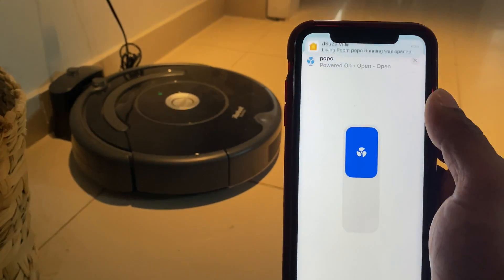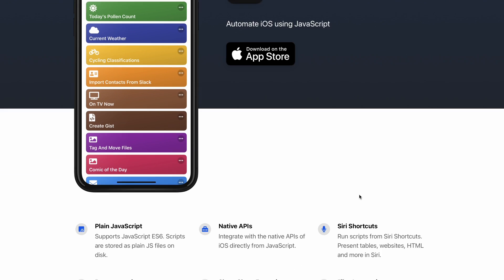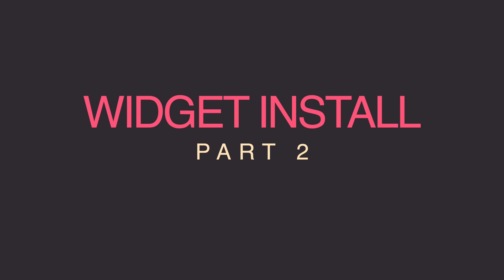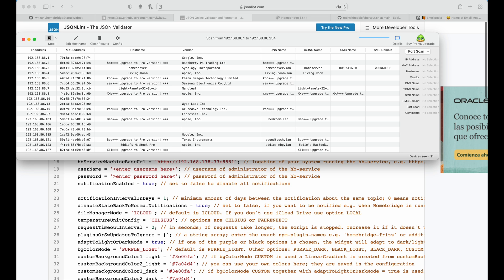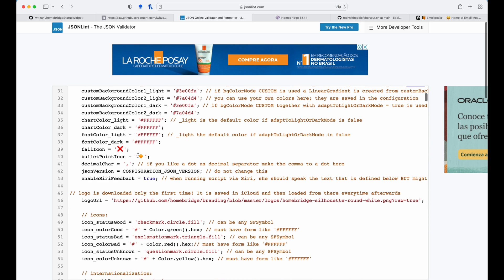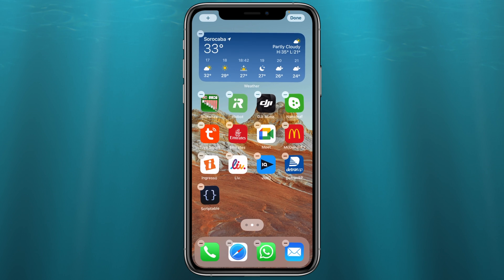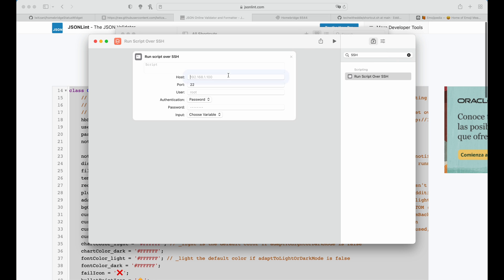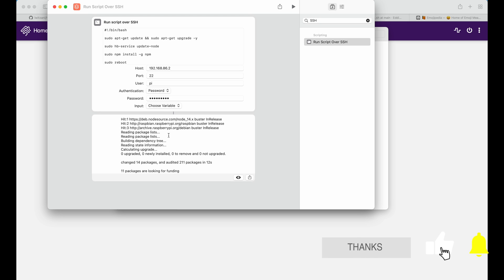THIS is how to manage your Homebridge Dashboard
Let's add a Homebridge Status Widget to your iOS screen to get notifications & Visual status plus run a Siri Shortcut script to update Node & NPM. Defintely helps once your homebridge setup is done.

Table of Contents W/ Links:
00:00 - Intro
00:29 - Opening
01:53 - Homebridge Status Widget Overview
02:35 - Status Widget Install
05:36 - How to install & Configure the Scriptable App
06:24 - How to add Homebridge Status Widget to Home-screen
07:28 - How to update Node & NPM using a Siri Shortcut
09:02 - Closing